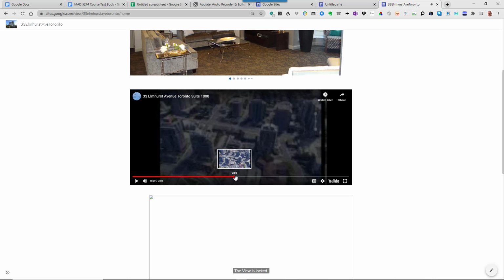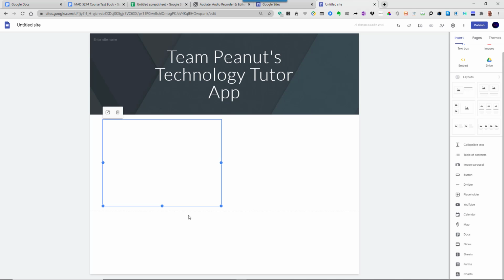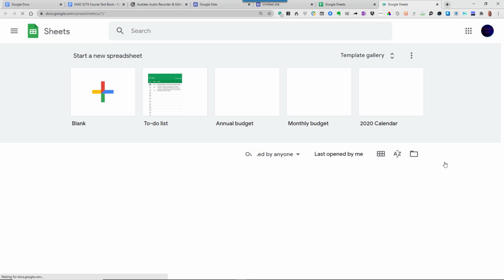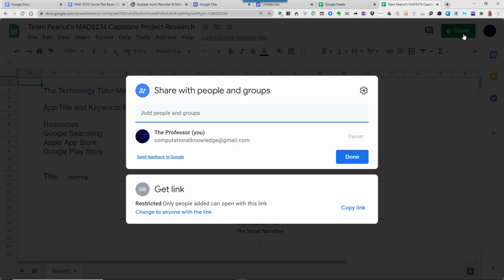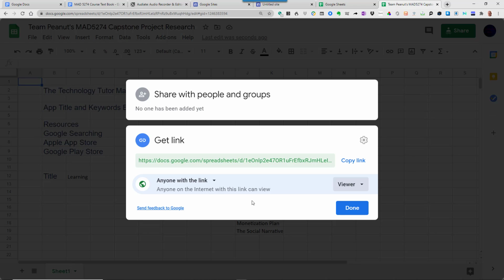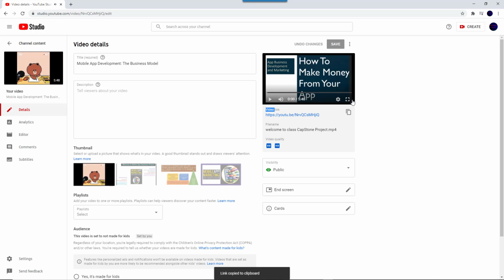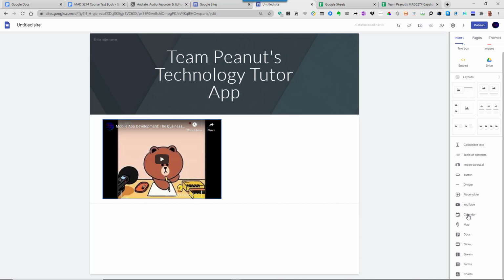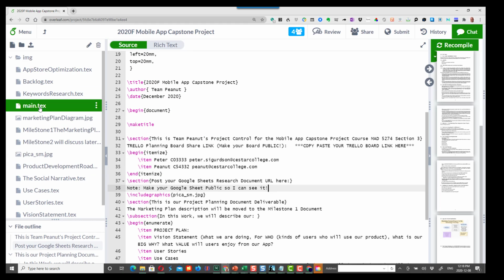Google Sites HOWO